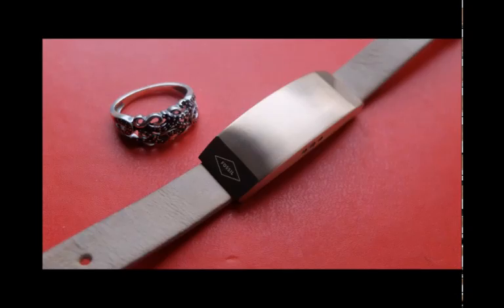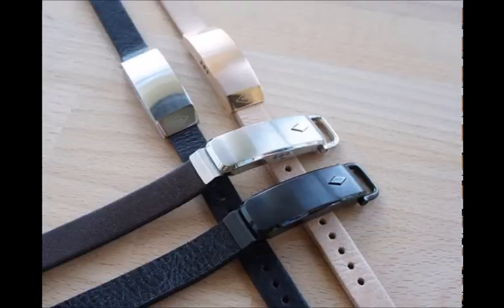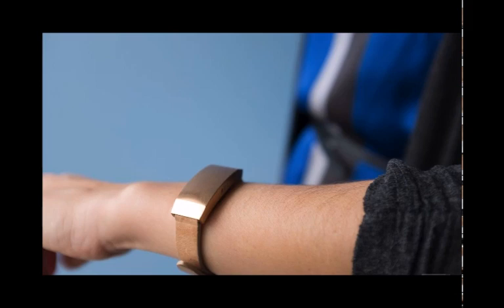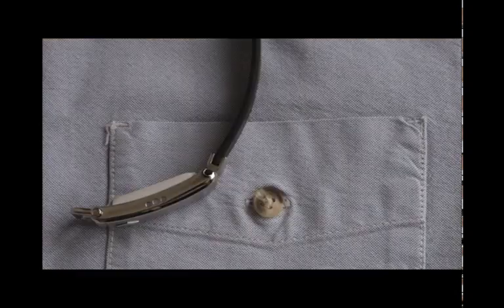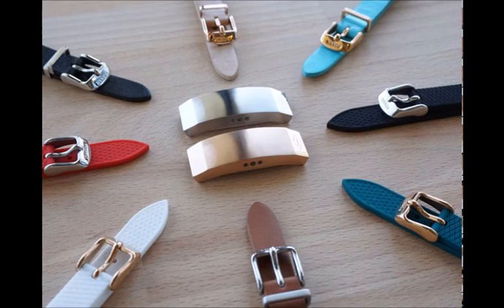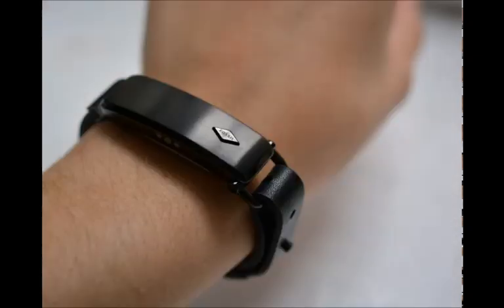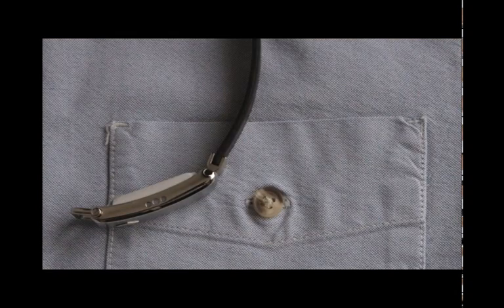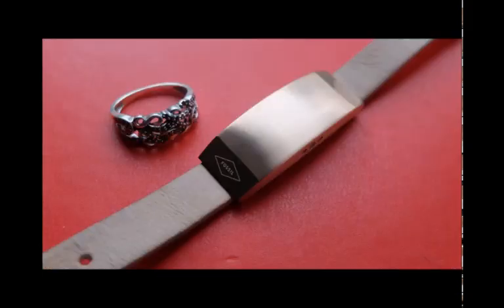Fossil Q Dreamer Hands On Reviews || Smartwatch Features,App,Tracking,Price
for latest tech news
The Q Dreamer is a very similar device to Fossil's Q Reveler and more masculine fitness tracking bracelet, for an in-depth look at the features, app and tracking shared by both options.

The tracker comes in two styles - the feminine rose gold finish/pale pink leather and more masculine stainless steel/black leather. There are also a couple of interchangeable 12mm straps (turquoise, brown, white etc) which you can buy later on to switch out.

It's better looking than pretty much any other bracelet style tracker I've used so if that's important, this could really sway you. It's super light, at 28.2g, and IP67 water resistant down to 1m too - that's not really designed for swimmers, and you won't want to get the band wet, but it does put your mind at ease in terms of cooking mishaps and rainy days.

Three LEDs adorn either side of the hidden tech module which you can set up for alerts - we'd have been happy with just one set as over dinner, it can be distracting for the person sat opposite when you receive a text. Not as subtle as it could be.

It's well built, feels secure and the 10mm module doesn't feel as chunky as a smartwatch with an LCD screen would. Now, I'm not the best at keeping my gadgets - or my accessories - in perfect shape but the Sand leather and rose gold Q Dreamer I've been wearing has fared worse than most. The pale pink leather band got grubby very quickly and the main module scuffed really easily. Bear this in mind if you're looking for a 24/7 wearable.

It's also worth noting that Fossil's ID Plaque bracelet is about a third of the price so this is quite a bit more expensive. Expect prices to drop next year when Fossil cottons on.

It's well built, feels secure and the 10mm module doesn't feel as chunky as a smartwatch with an LCD screen would. Now, I'm not the best at keeping my gadgets - or my accessories - in perfect shape but the Sand leather and rose gold Q Dreamer I've been wearing has fared worse than most (as you can tell from the pics). The pale pink leather band got grubby very quickly and the main module scuffed really easily. Bear this in mind if you're looking for a 24/7 wearable.